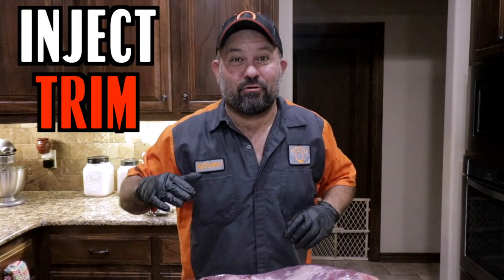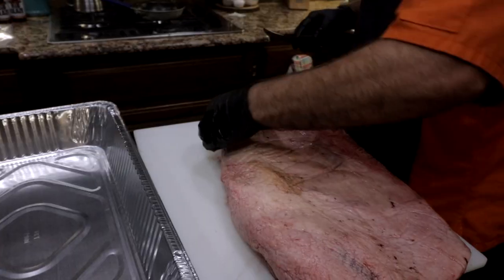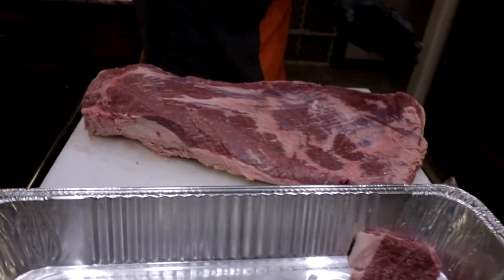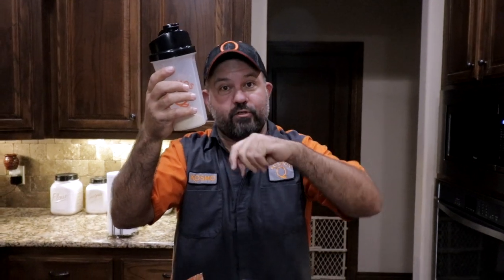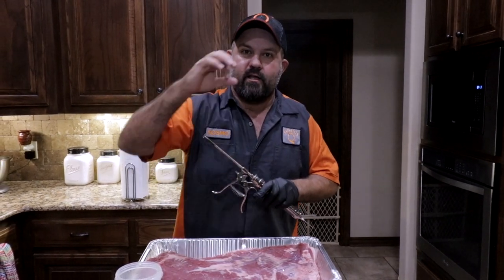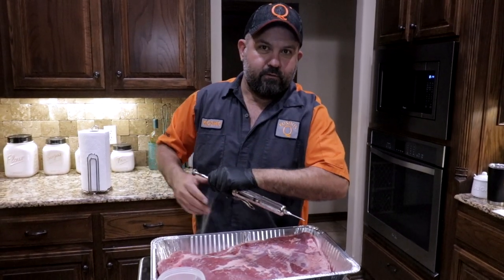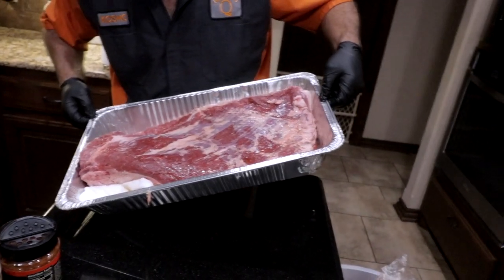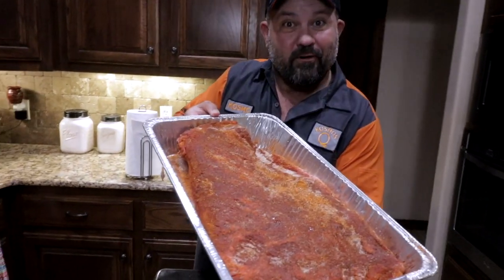How To Trim & Inject Brisket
In this video we show you How To Trim & Inject Brisket for home or competition. We are the leading in brisket injection and have injected thousands of brisket for backyard and competition use. In this video we cover exactly how to injected and trim as well as mix Kosmo's Q Injection perfectly each and every time.

Equipment Used:
Knife Sharpener
Backyard Deep Fryer
Pit Barrel Cooker
Victorinox 12" Pro Slicing Knife
Weber Kettle
Weber Fire Starters
Big Green Egg Vent
PK Grill
PK Grill Grates
Propane Torch

This video was filmed on a Canon 80D